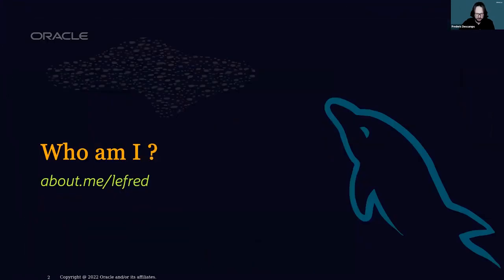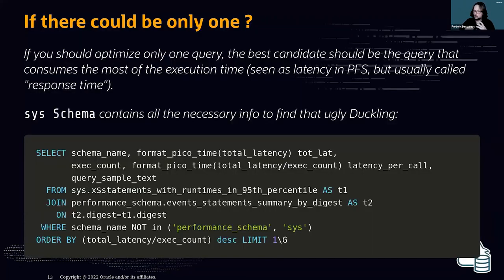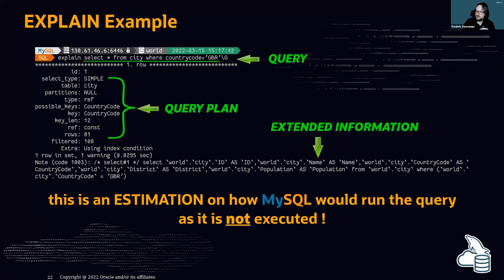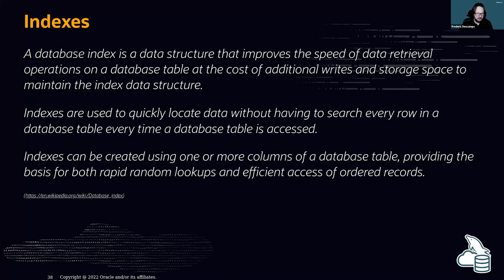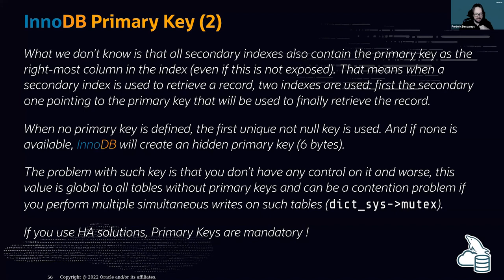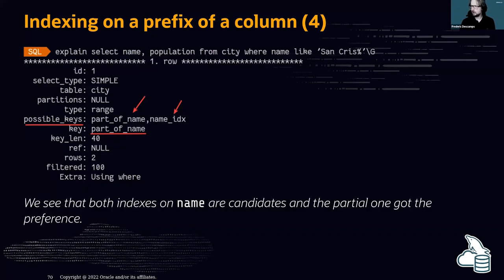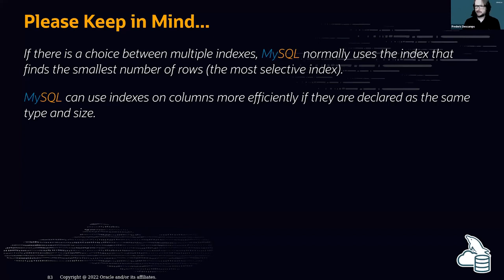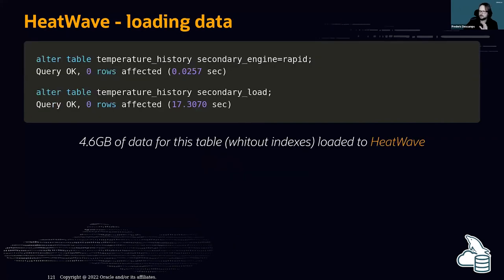MySQL Indexes and Histograms - How They Really Speed Up Your Queries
Open Source 101 - March 2022
Nobody complains that the database is too fast. But when things slow down, the complaints come quickly. The two most popular approaches to speeding up queries are indexes and histograms. But there are so many options and types on indexes that it can get confusing. Histograms are fairly new to MySQL but they do not work for all types of data. This talk covers how indexes and histograms work and show you how to test just how effective they are so you can measure the performance of your queries.